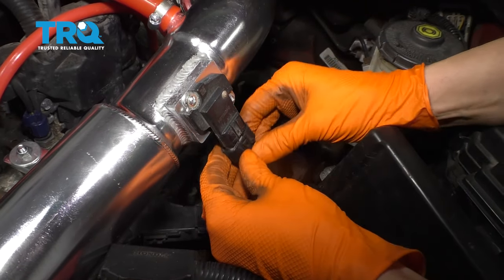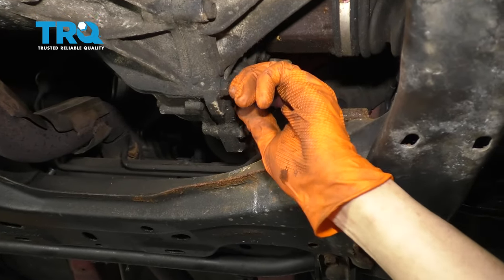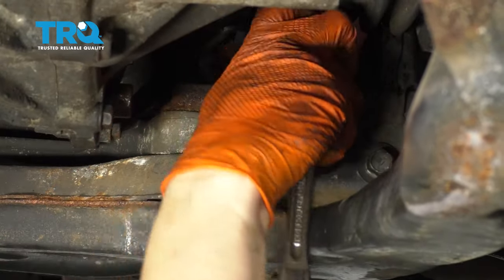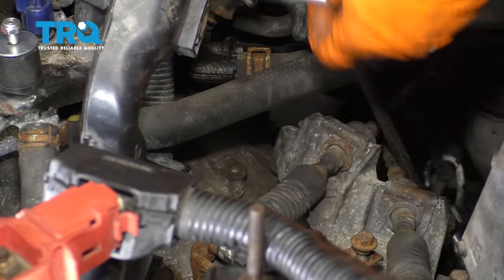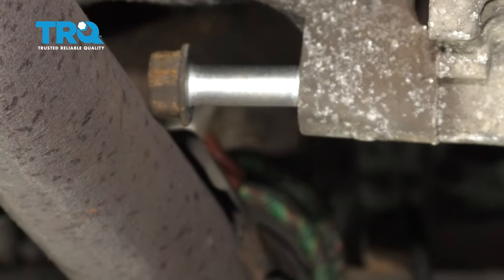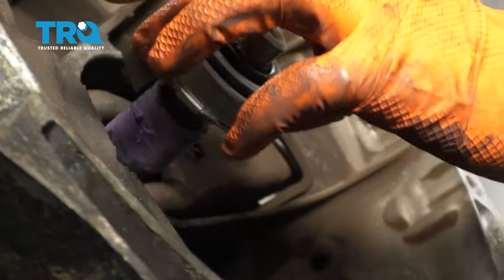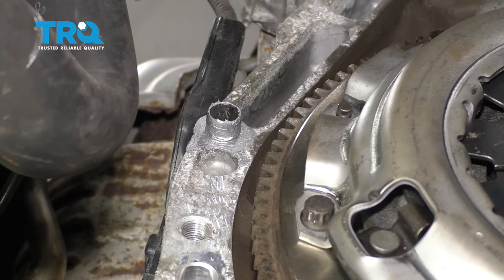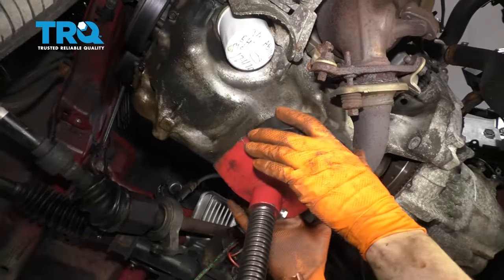How to Replace Clutch Kit 2006-2011 Honda Civic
This video shows you how to install a new TRQ clutch kit on your

In a manual transmission vehicle, the clutch is responsible for disconnecting the engine from the transmission so that you can change gears. The rest of the time, the clutch transfers power from the engine to the transmission in order to drive the vehicle. The clutch is a friction device, and will need replacing at some point, depending on driving conditions.

This repair was done on a 2007 Honda Civic EX 1.8L and the process should be similar on the following vehicles:
2006 Honda Civic
2007 Honda Civic
2008 Honda Civic
2009 Honda Civic
2010 Honda Civic
2011 Honda Civic

• 3/8 Inch Wrench
• Drill
• Anti-Seize Grease
• Brake Parts Cleaner
• Bungee Cord
• Liquid Thread Locker
• Transmission Fluid
• Bucket